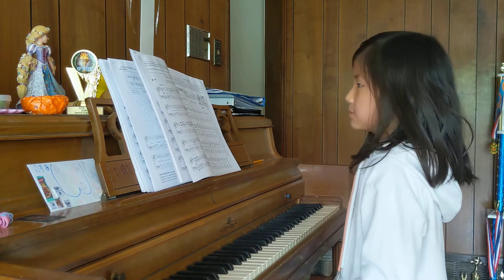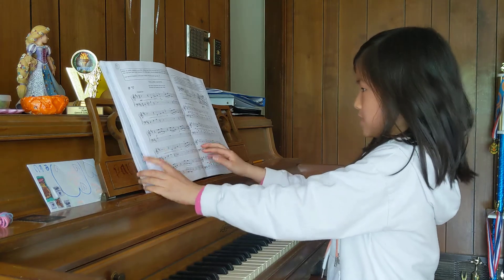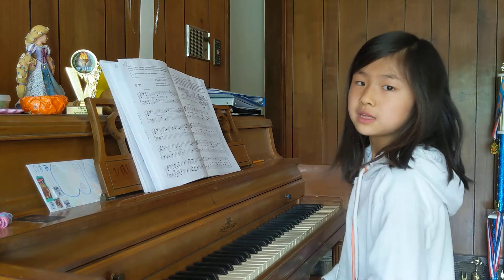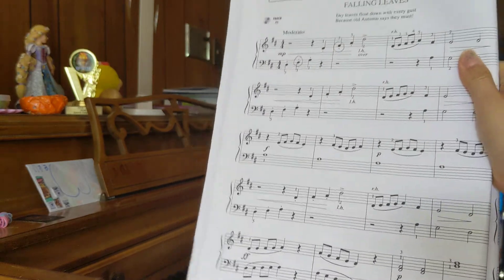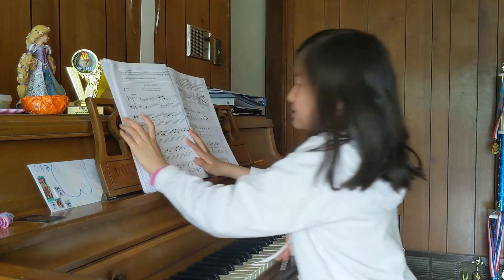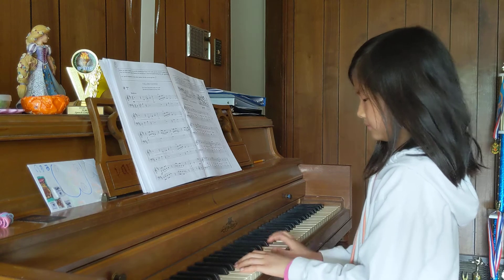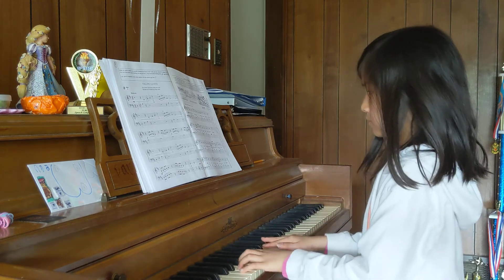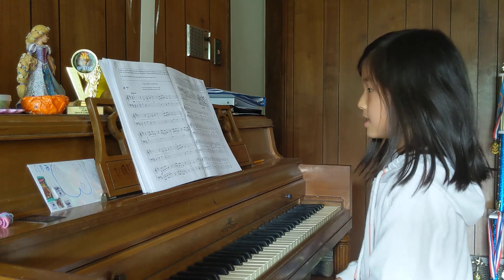Falling Leaves piano